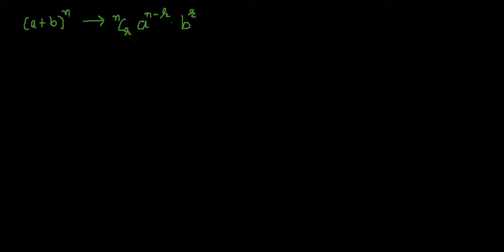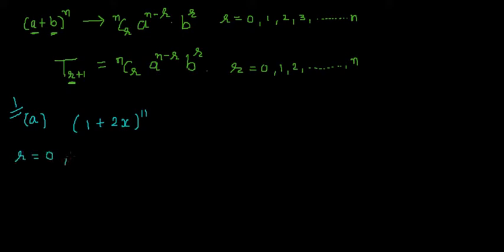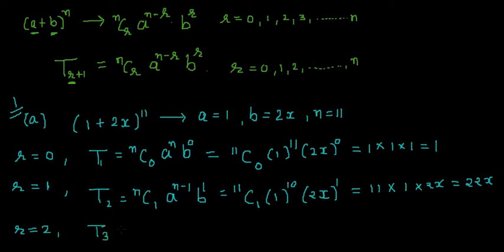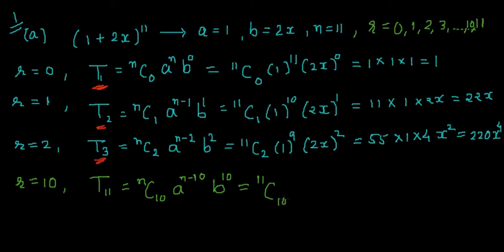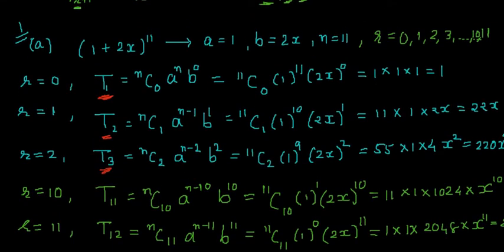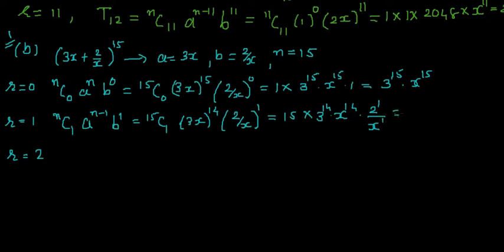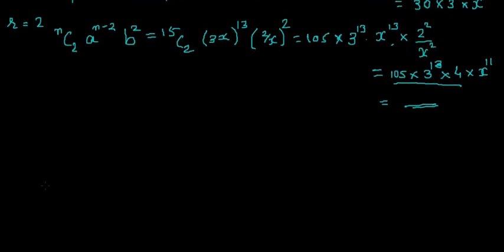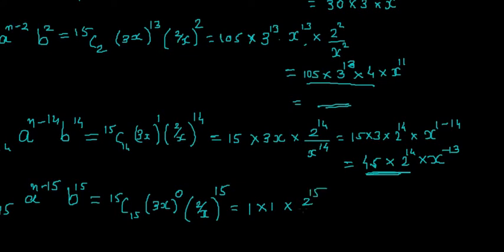Binomial Expansions- First three terms and last two terms.Binomial Expansion and Theorem.Algebra.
This video will help you to learn how to find the first three terms in the Binomial Expansion. This is done by using the general term formulae of the Binomial. This is the part of syllabus of High school Algebra.Math made easy.Highschool math, Best method.first three terms of binomial expansion.binomial theorem.binomial expansion.general term in binomial.